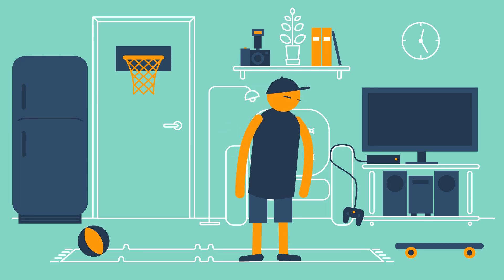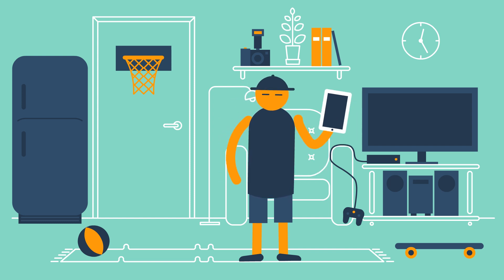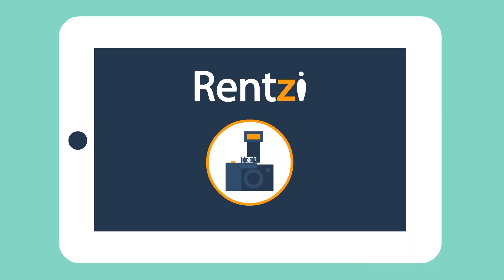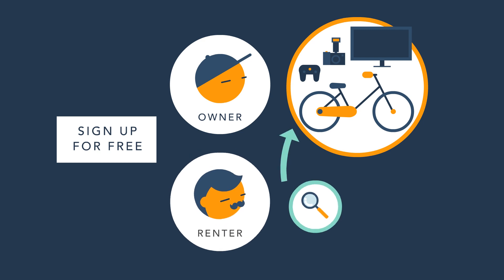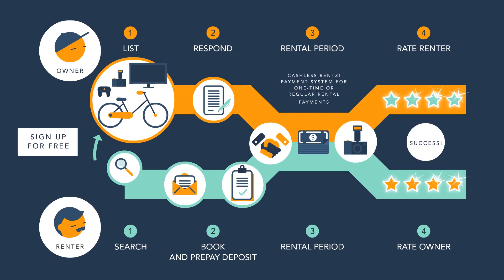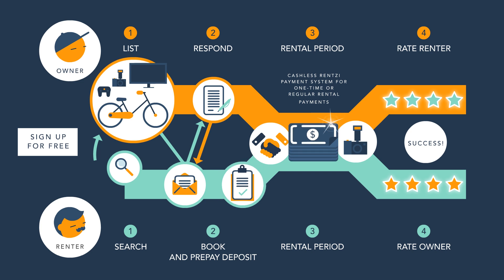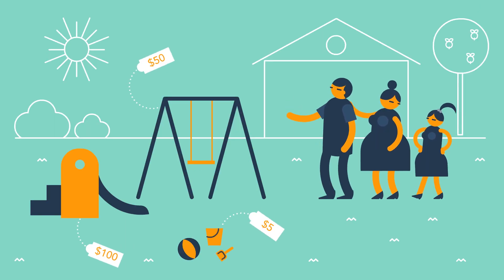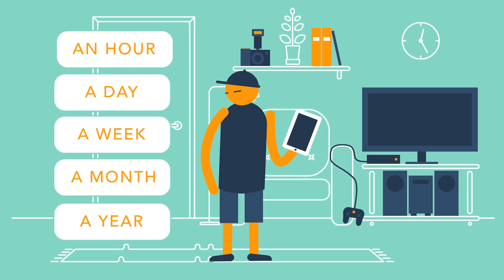Rentzi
Explainer Video - Rentzi
Agency: Explanimate!